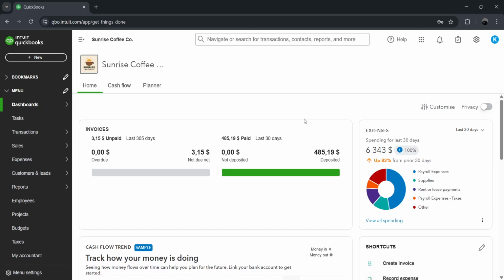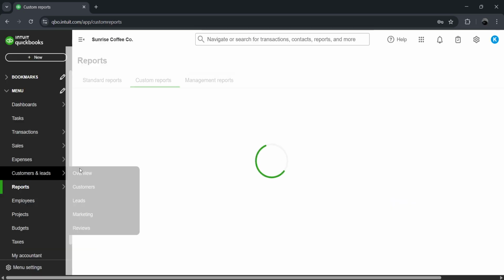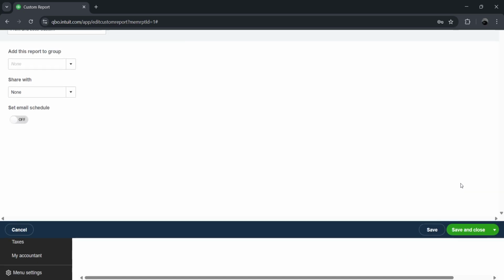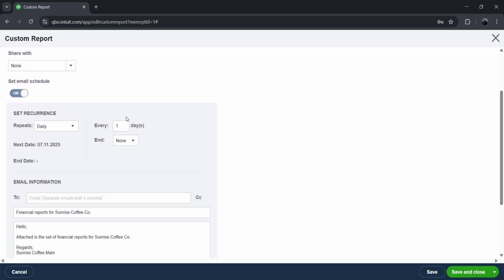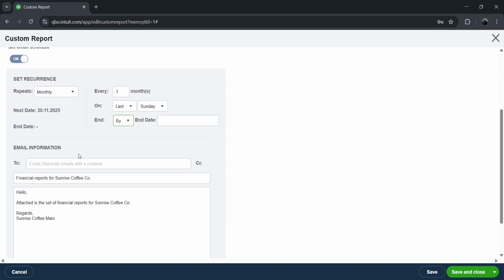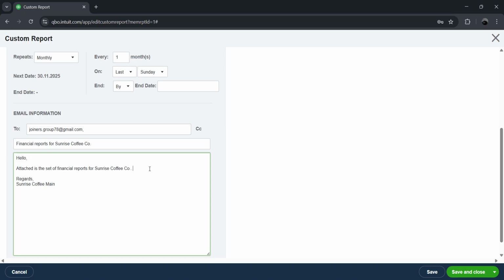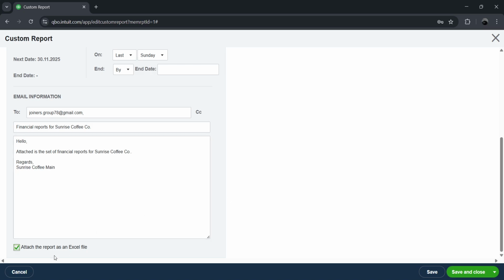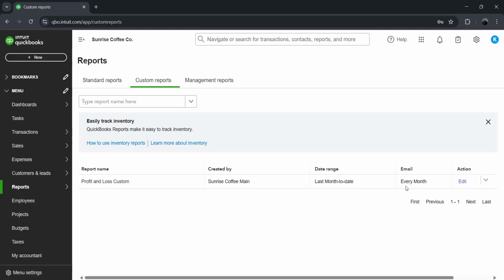How To Automatically Email Reports In QuickBooks Online (Tutorial 2025)